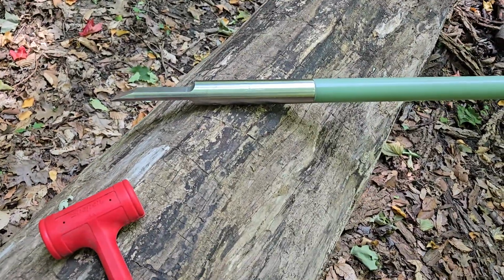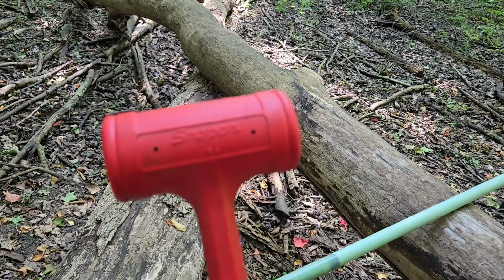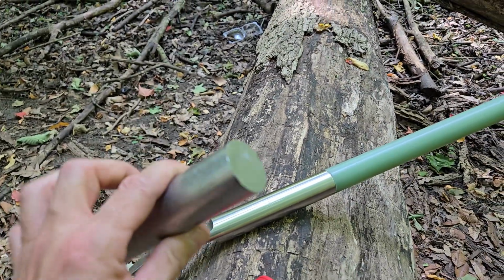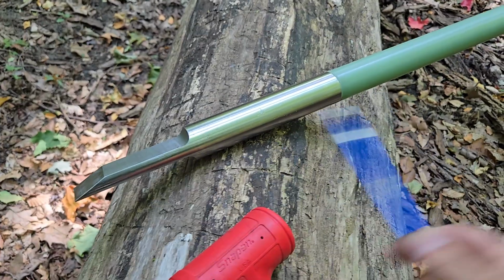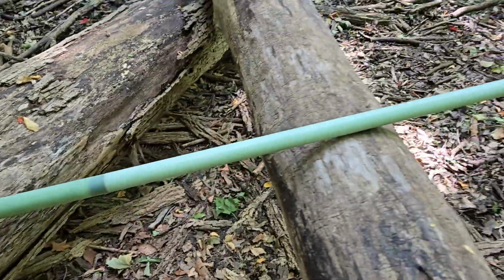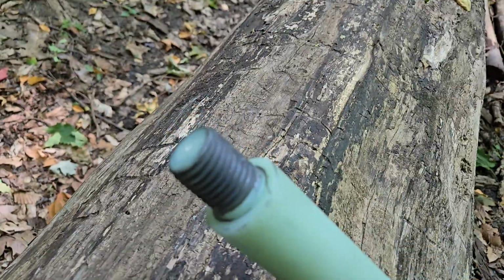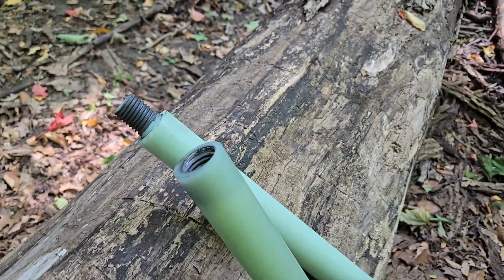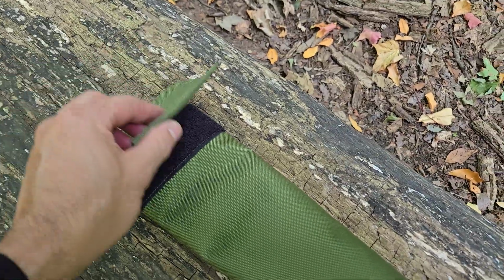The ULTIMATE Ice Fishing, Ice Chisel.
In this video, we describe our new, dead blow ice fishing, ice chisel used for various winter sports and activities.

We use top-grade tool steel for the ice chisel component, precisely machined and bored out to accommodate the shot within its holding chamber. The end is threaded to hold in the handle for a secure hold.

For the handle, we use a composite material used in the military industry for its extreme cold rated temperature rating and strength. Solid 1.500 inches (38mm) handle is large enough to be used with bulky gloves or mitts. We incorporate a 2-piece handle construction for easy transport and for more of a compact tool.

A leather sheath is included with your ice chisel as standard equipment.

Comes complete with a rugged Cordura Nylon travel bag with 2 inch wide Velcro (hook and loop) for a strong closing mechanism.

Specifications:

Ice Chisel Material: Tool Steel
Handle: Composite material
Handle Diameter: 1.500 inches (38mm)
Overall Length: 6.2 feet long (1889mm)
Weight: 13.5 pounds (6.1Kg)